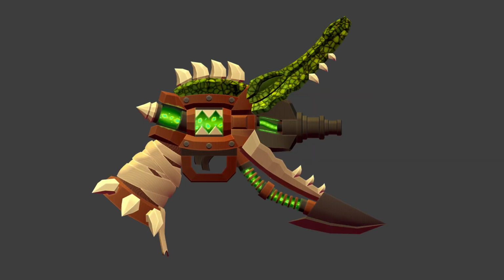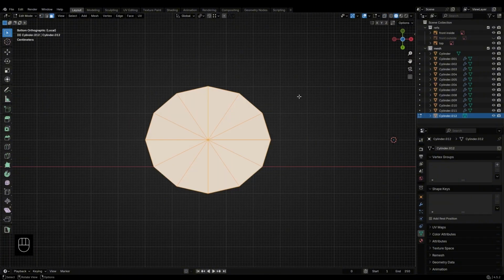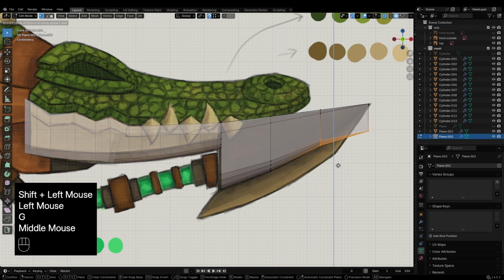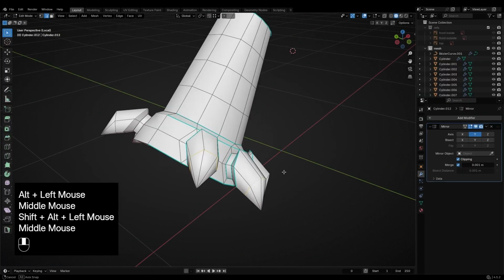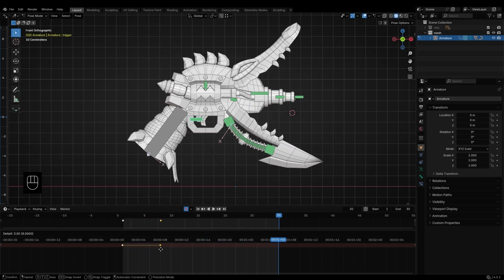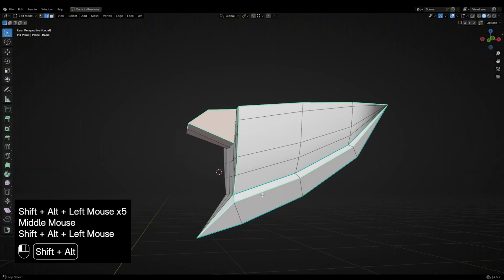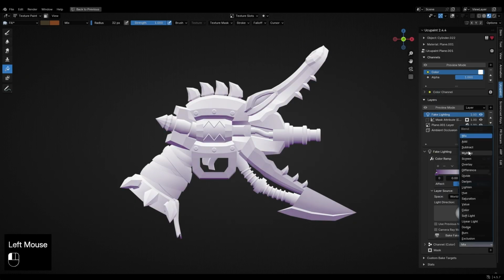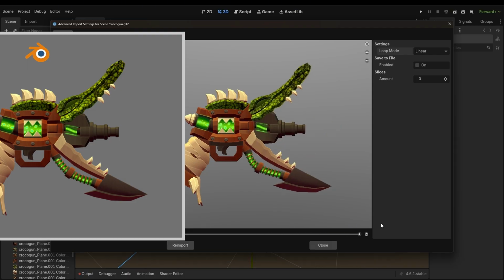How to Make Crocogun Stylized Weapon in Blender | Full Workflow from Reference to Godot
📚 Full Crocogun Tutorial Series in One Video

This video combines the complete Crocogun stylized weapon workflow into a single guide, covering every stage of production from the initial sketch to a fully game-ready asset in Godot.

Throughout this project, you'll learn modeling, rigging, UV mapping, texturing with Ucupaint, texture baking, and exporting the final asset to the Godot Game Engine.

Topics covered:

• Modeling from Sketch
• Shape Keys
• Drivers and Constraints
• Reload Animation Setup
• UV Mapping
• UDIM Workflow
• Texture Painting with Ucupaint
• Procedural Texturing
• Hand Painting
• Texture Baking
• Blender to Godot Workflow
• Export Troubleshooting

Whether you're interested in stylized weapons, game assets, Blender workflows, or Godot integration, this video shows the complete creation process from start to finish.

Project Stages:

• Modeling
• Rigging
• UV Mapping
• Texturing
• Export to Godot

Thank you for following the Crocogun project and supporting the channel!

Timestamps

0:00 Intro

0:08 Reference Setup

2:13 Modeling
2:20 Inner Cylinder Shell
8:17 Shape Keys
11:36 Fuel Tank
13:56 Shape Keys
15:39 Fuel Tank Guard
17:11 Trigger Guard
18:53 Trigger
20:05 Shape Keys
20:19 Bolt
20:53 Rear Section
22:31 Fuel Fill Port
24:05 Handle
24:38 Claw
27:11 Handle Wrap
30:26 Head
43:35 Jaw
47:55 Blade
50:02 Teeth
52:43 Head Connector
57:14 Crocogun Back
57:48 Spikes
59:09 Inner Wall
59:29 Inner Pipe
1:01:03 Curtain Cover
1:01:37 Shape Keys
1:02:37 Long Pipe
1:03:14 Hook
1:03:54 Mouth Shape Keys
1:04:49 Long Pipe Shape Keys
1:06:22 Long Pipe Ornament
1:08:08 Middle Ornament
1:10:07 Face Orientation Check
1:10:28 Shade Smooth
1:17:23 Result

1:17:35 Rigging

1:17:39 Reset All Shape Keys
1:17:47 Setup Jaw Bone
1:18:05 Add Shape Key Driver
1:18:44 Testing Bone Control with Default Distance
1:19:00 Adjust Driver Control Distance
1:19:06 Add Limit Location Constraint
1:19:35 Add Generator Modifier
1:19:45 Testing Driver Setup
1:19:54 Clear Bone Transform
1:19:59 Repositioning the Controller Bone
1:20:14 Setup Trigger Bone
1:21:57 Setup Fuel Tank Jaw Bone
1:22:39 Setup Barrel Section Bone
1:24:41 Setup Curtain Cover Bones
1:26:20 Setup Long Pipe Controller
1:26:50 Setup Handle Bone
1:27:19 Long Pipe Separation Issue
1:27:31 Fix Long Pipe Separation
1:29:25 Testing Long Pipe Deformation
1:29:54 Curve-Based Long Pipe Workflow
1:30:06 Image Textures on Bezier Curves
1:30:24 Rebuild Long Pipe Rig Using B-Bones
1:32:18 Parenting B-Bones to the Long Pipe
1:32:41 Adjust Long Pipe Length and Ornaments
1:33:14 Create Reload Animation
1:35:23 Add Keyframe Interpolation Effects
1:37:45 Rename Animation Action
1:38:07 Setup Action Constraint Controller
1:40:06 Add Secondary Motion to Handle Wrap
1:41:52 What If We Use The Setup On Both Strips
1:42:19 Final Animation Test

1:42:38 UV Unwrapping

1:42:44 Switch to UV Editing Layout
1:42:52 Separate Meshes
1:43:32 Organize Meshes
1:44:00 Setup Mirror Modifier
1:45:03 Fast UV Unwrapping Method
1:45:23 UDIM Workflow
1:45:28 Head Unwrap Setup
1:46:08 Fang Unwrap Setup
1:46:45 Fix UV Stretching
1:46:56 Unwrap Head and Fangs
1:47:11 Convert Triangles Back to Quads
1:48:41 UV Mapping Setup
1:48:59 Checker Map Setup
1:49:26 Add Additional UDIM Tiles
1:49:52 Lower Jaw Unwrap Setup
1:51:27 Move UV Islands Between UDIM Tiles
1:52:05 UV Unwrapping Remaining Meshes
2:19:56 Fix Mesh Shading
2:20:22 Fix Long Pipe Shading

2:20:48 Texturing

2:20:59 Ucupaint Material Setup
2:21:10 Apply One Material to All Meshes
2:21:20 Add Ambient Occlusion Layer
2:21:26 Paint Base Colors
2:21:48 Using Paint Masks
2:22:53 Painting Narrow Mesh Areas
2:24:44 Add Edge Detect Layer
2:25:42 Add Fake Lighting Layer
2:26:37 Create Crocodile Skin with Voronoi
2:29:53 Create Base Color Gradients
2:30:20 Create Wood Texture with Wave
2:30:56 Create Handle Wrap Texture
2:31:22 Create Stylized Panel Lines
2:32:34 Add Grunge and Weathering
2:33:39 Hand Paint Flowing Fuel
2:35:29 Mirror Painting with Mesh Symmetry
2:36:55 Paint Reflected Light
2:40:26 Bake Textures
2:41:24 Fix Baking Issue #1
2:41:59 Fix Baking Issue #2
2:42:28 Save Baked Textures

2:42:37 Exporting

2:42:43 Apply Mirror Modifier with Shape Keys (Part 1)
2:43:15 Export Without Fixes
2:44:04 Apply Mirror Modifier with Shape Keys (Part 2)
2:45:26 Test Export in Godot
2:46:00 Fix Shape Key Compatibility for Godot
2:46:56 Test Shape Key Fix in Godot
2:47:12 Fix Long Pipe B-Bone Issue
2:47:48 Convert B-Bones to Regular Bones
2:49:14 Add Limit Scale Constraint
2:49:41 Final Export
2:49:52 Final Result in Godot

2:50:14 Outro